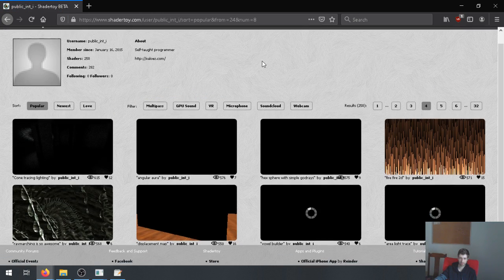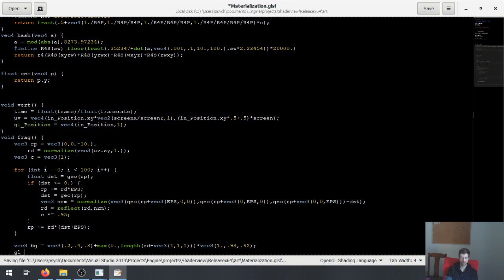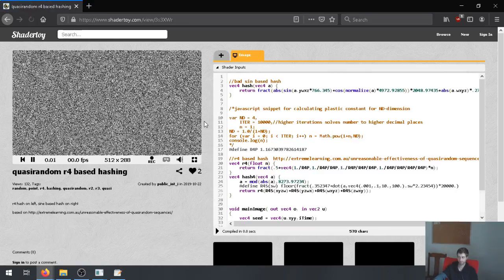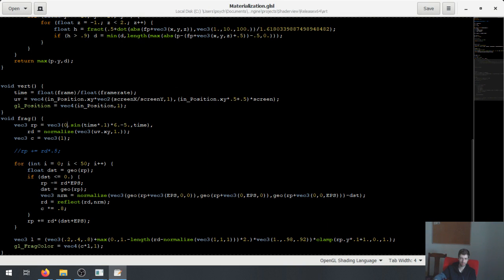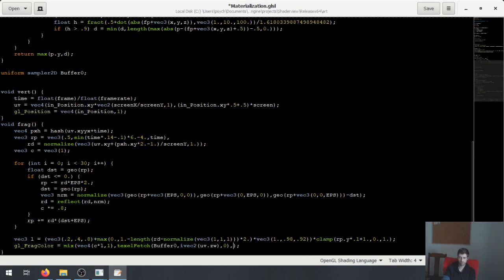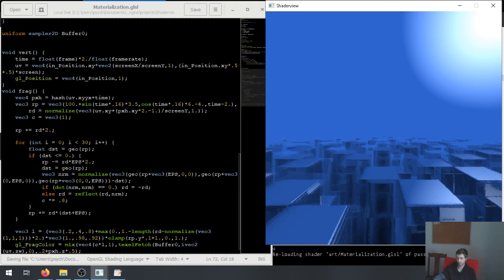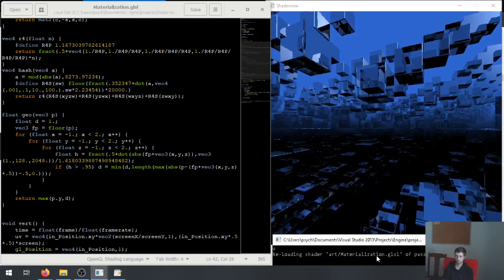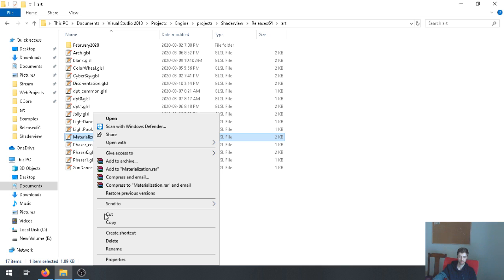Daily GLSL Shader Art(March 11 2020 Live Stream)